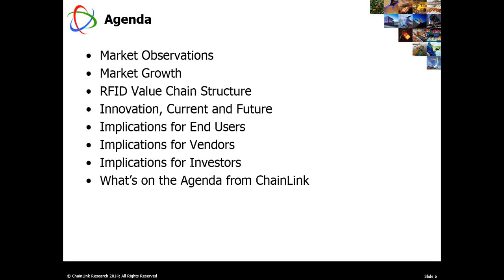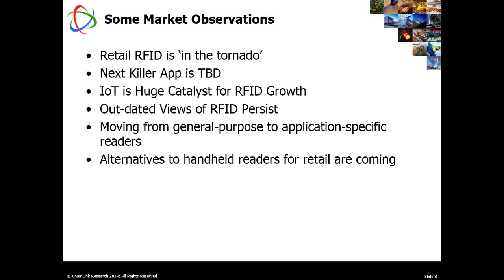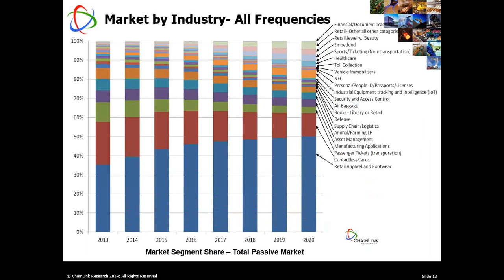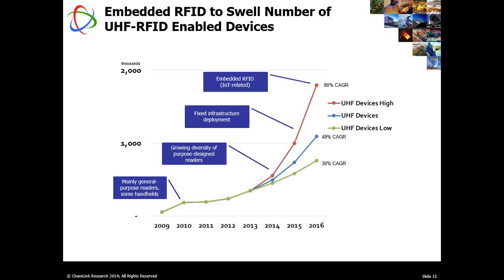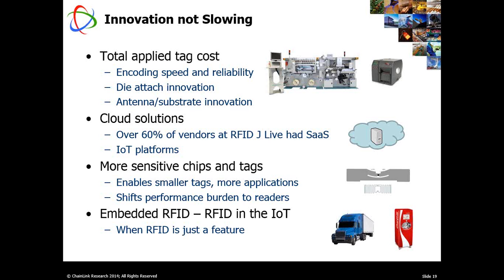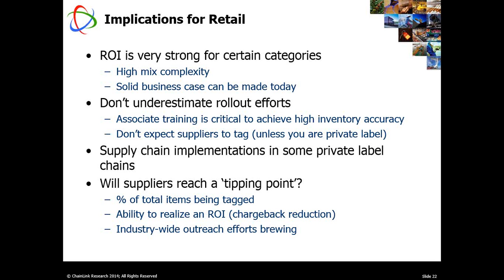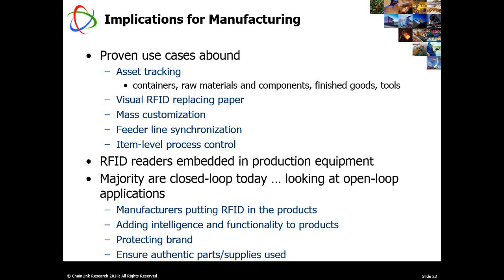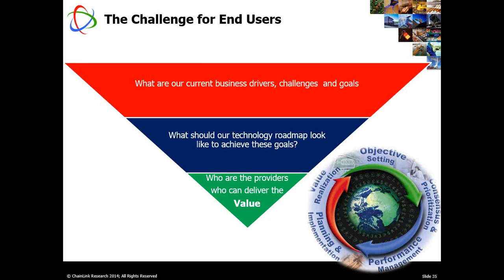RFID Renaissance – What Vendors, End Users and Investors Need to Know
ChainLink Research Webinar, August 19, 2014
In this webinar, we explore key questions on the minds of end users, RFID solution vendors, and investors, such as:
• Where is RFID being used today? What are the primary use cases and drivers?
• How big is the market, today and in the future?
• Current and future innovations
• Implications for end users, vendors, and investors